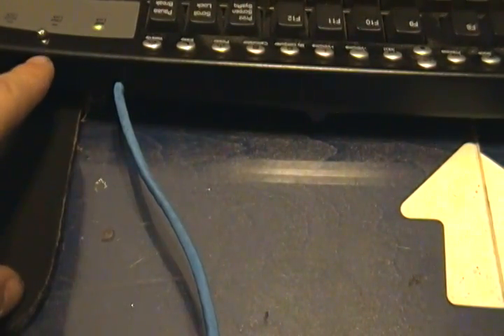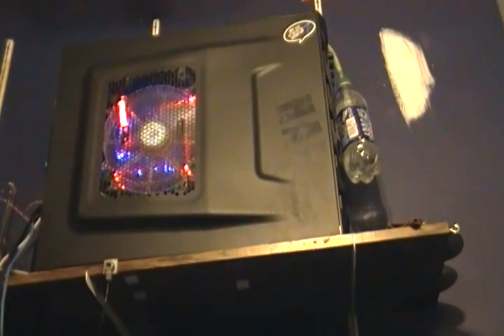Keyboard Add-on Hard Drive Activity L.E.D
Used cat 5 cable. USB for keyboard used 4 wires L.E.D used 2 wires. 2 wires left hmm what do do?